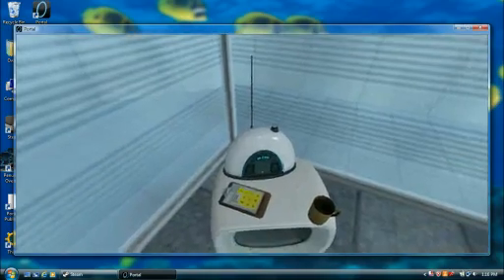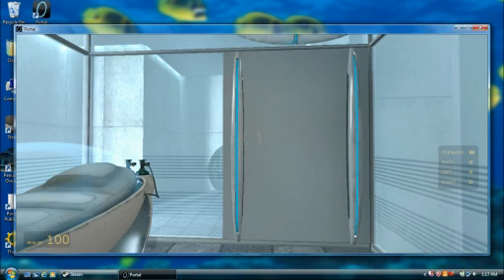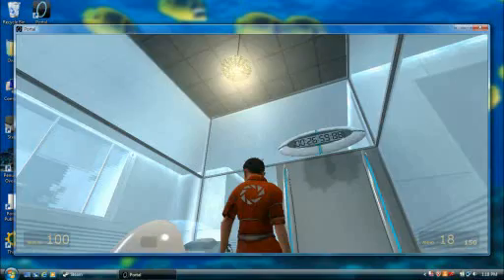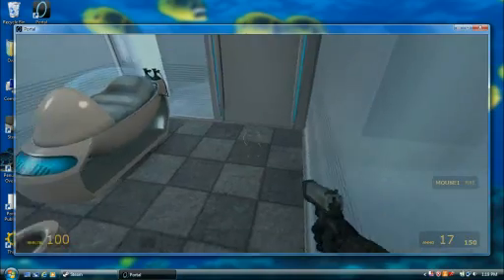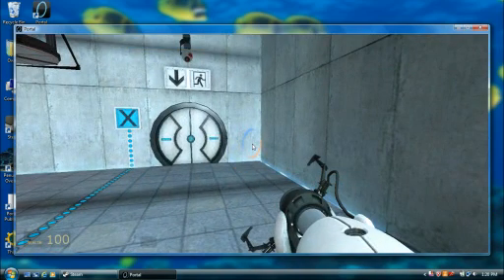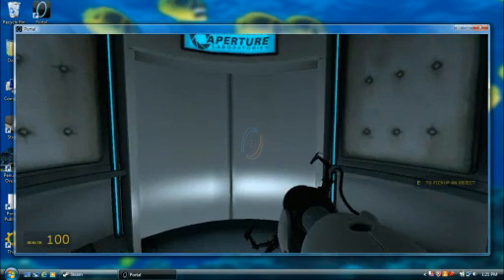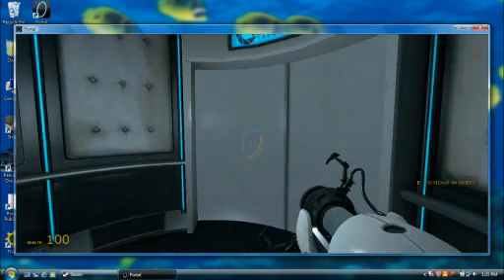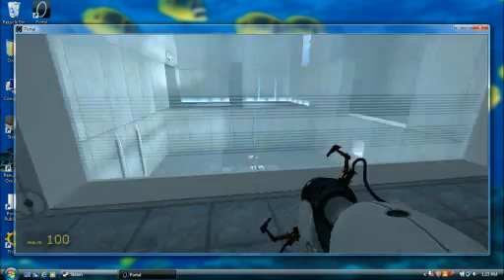Mark Plays: Portal; part 1: THE POTATO OF DOOM!!!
Mark begins his side-series of fun stuff to do in portal!